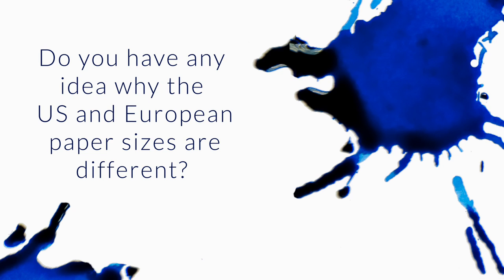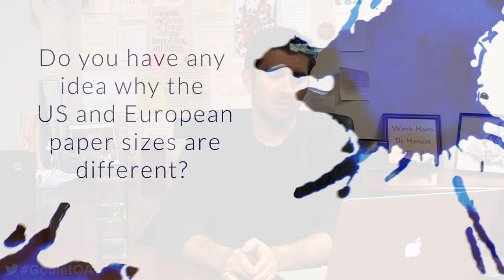Do You Have Any Idea Why The US And European Paper Sizes Are Different? - Q&A Slices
Do you have any idea why the US and European paper sizes are different?

Wikipedia "Paper Size"